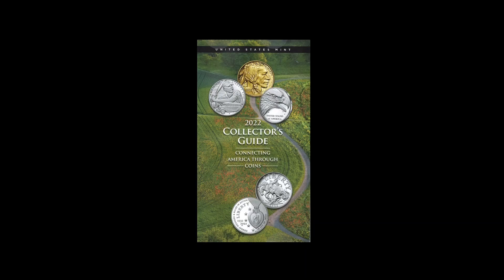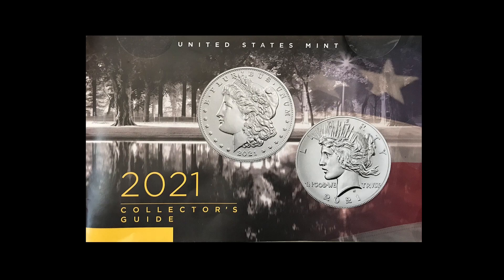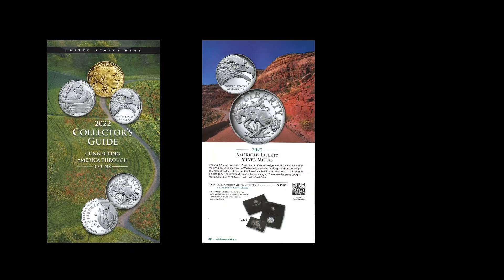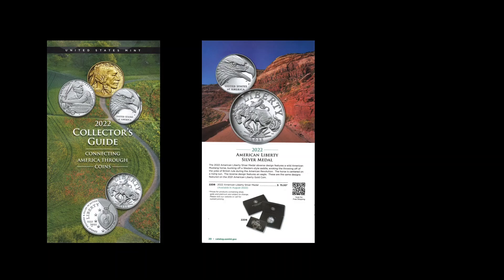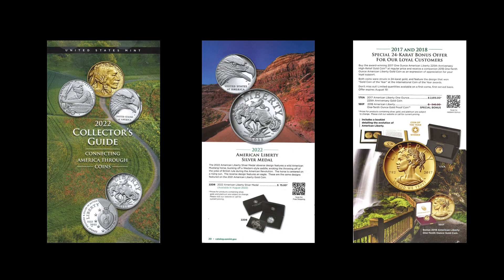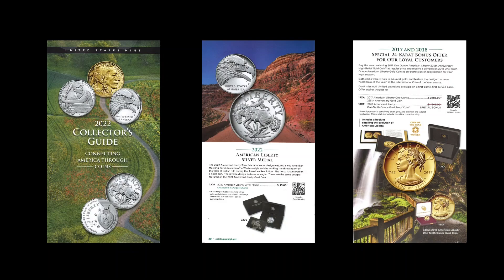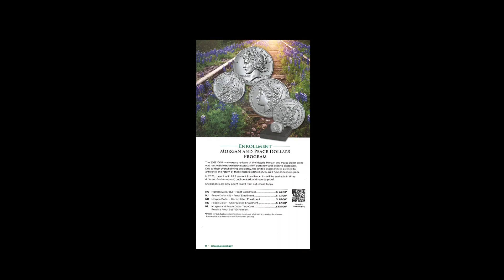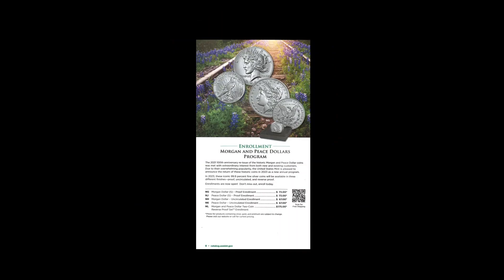2022 Collector's Guide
This is my video that I talk about the U.S. Mint's 2022 Collector's Guide.  It is a 23 paged catalog of items coming out for 2022 and 2023.  I speak about the four items inside including the silver 2022 American Liberty coin, the 2017 and 18 American Liberty gold coins, and The morgan peace dollars.